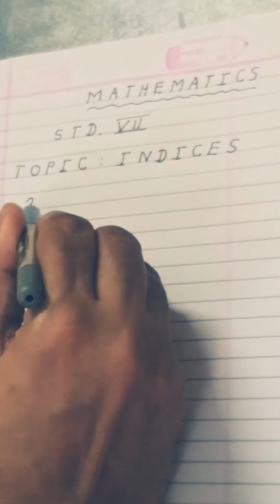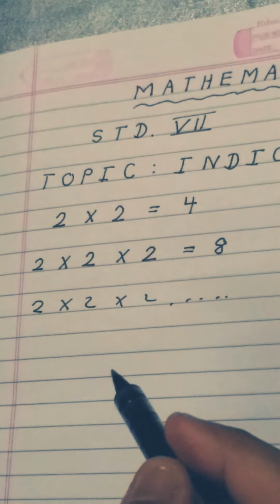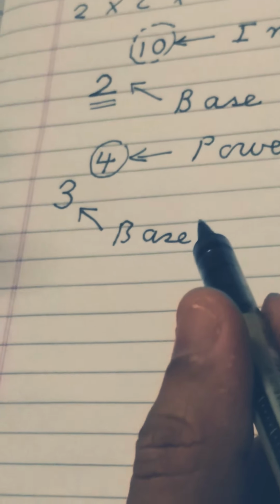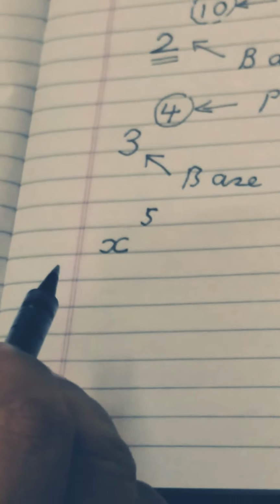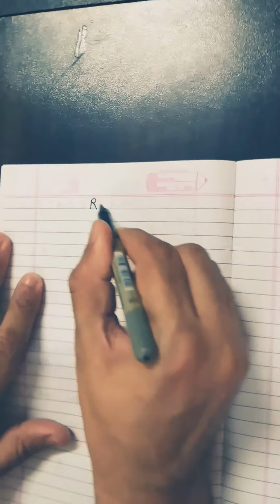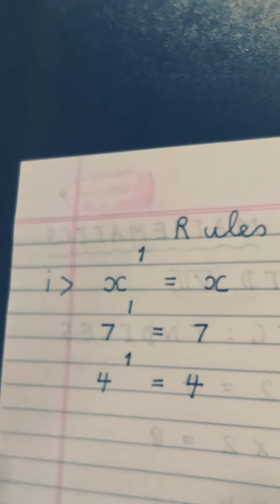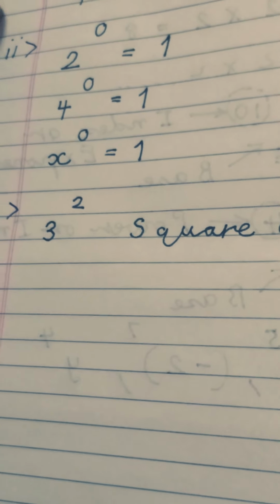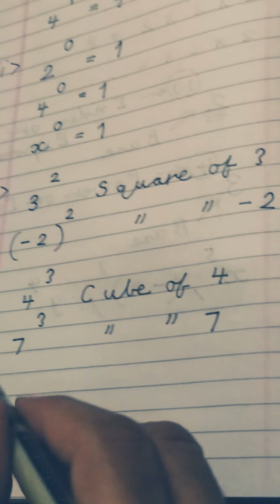7th Standard Maths Topic: Indices